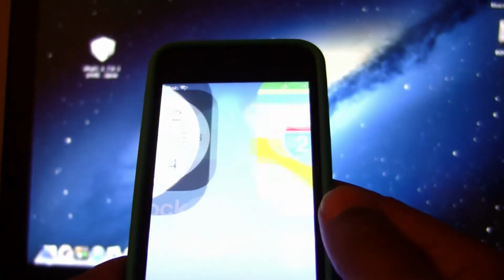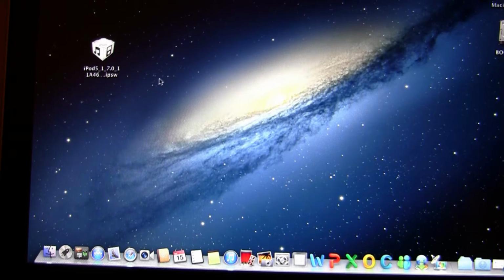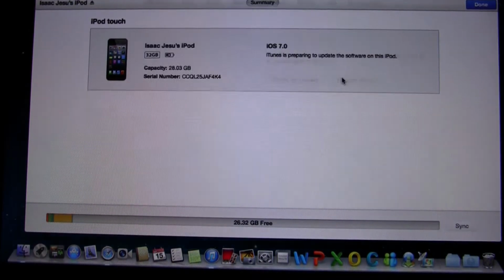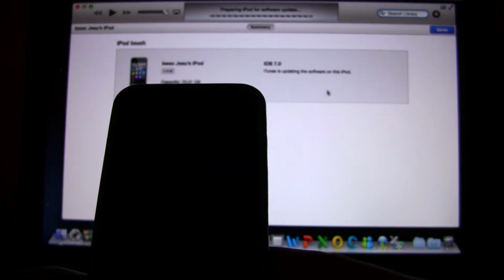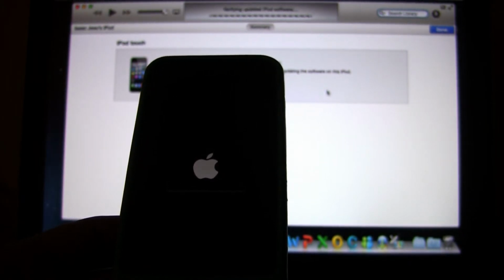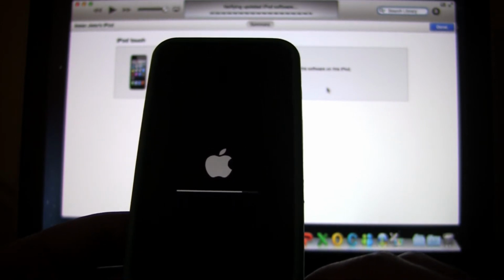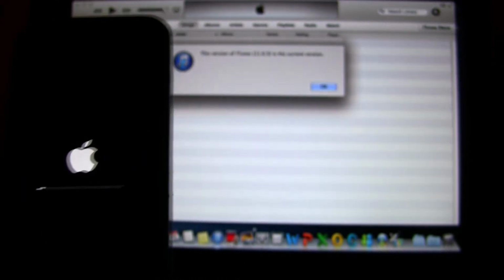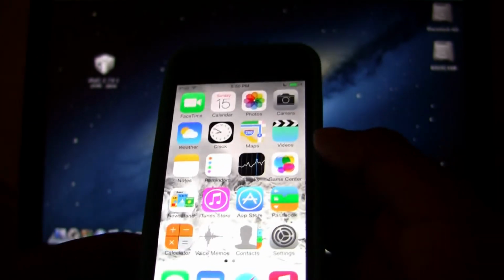iOS 7 Gold Master Installation for iPod Touch 5th Generation (NO UDID)